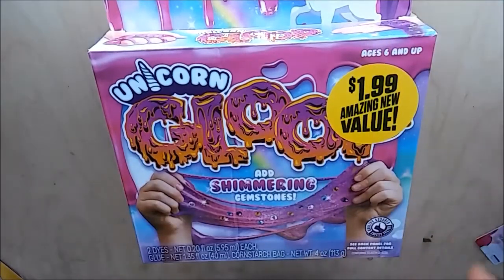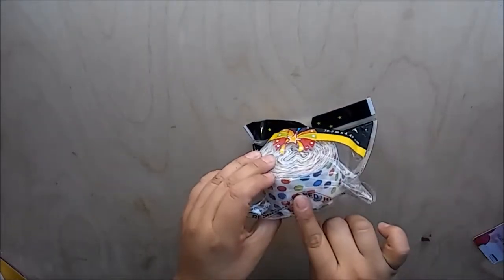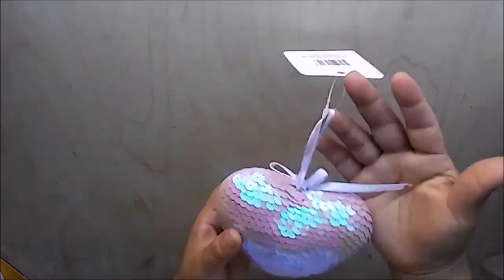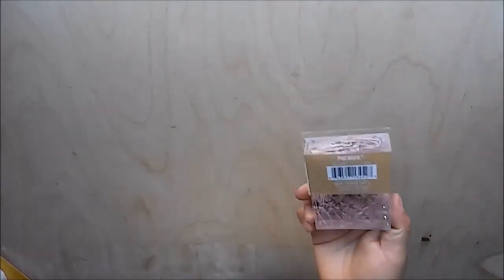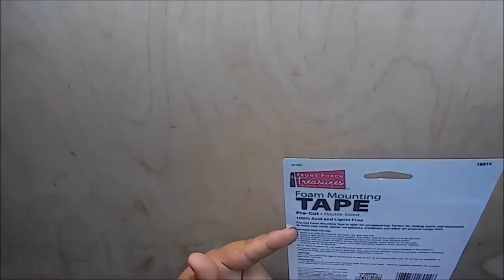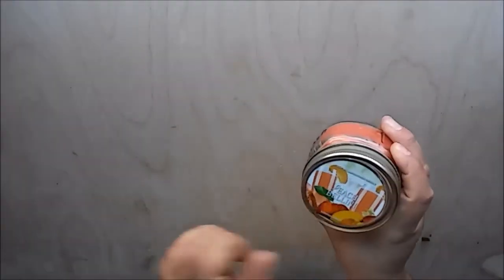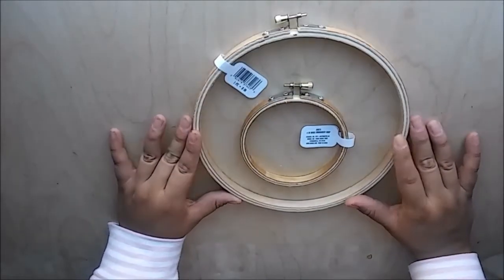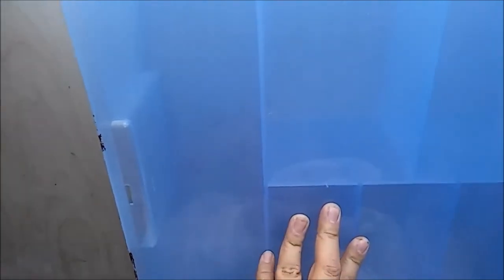99c store haul + WM & a resale shop // vanezzita2 crafts // JAN.2018